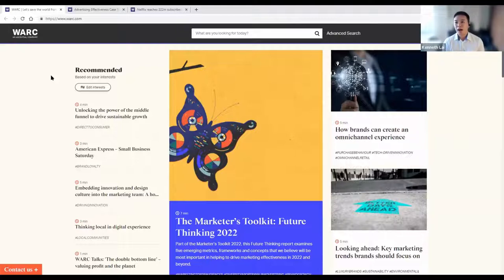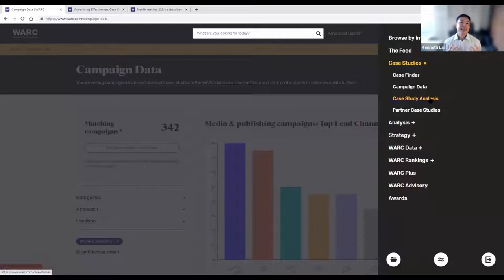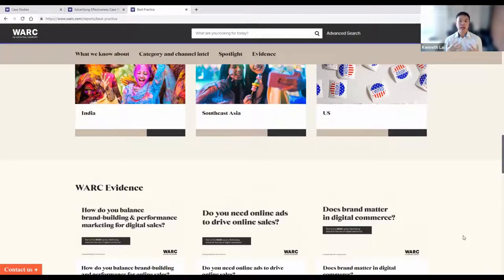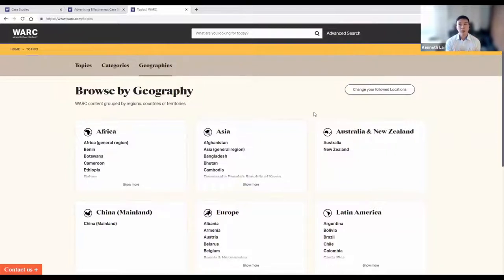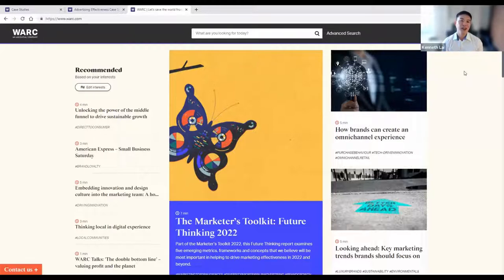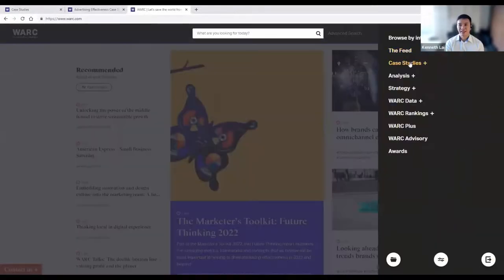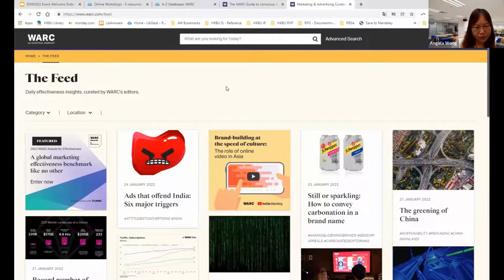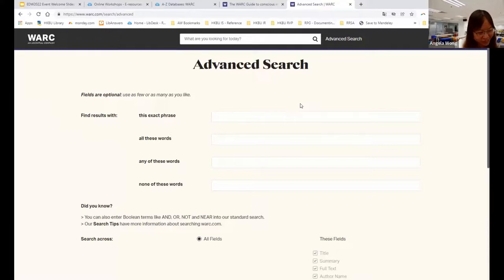Mastering Marketing Effectiveness with WARC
The complexity of Marketing today poses both as a challenge and an opportunity for marketers, brand managers, strategists and the like. As a global authority in marketing effectiveness, WARC leverages on over 21,000 case studies, 90,000 articles and data points to provide marketing insights resources for over 100 global markets. In this workshop, we will learn how best to use WARC.com's resources for your day to day work and how WARC's ecosystem of partners from agencies, brands to media channel owners maximizes the WARC database.

This workshop was part of the E-resources Discovery Week 2022 events held on 24 Jan 2022. The speaker was Mr. Kenneth Lai from WARC.